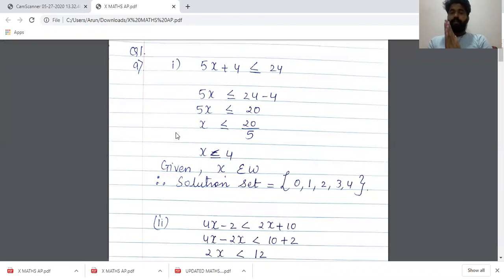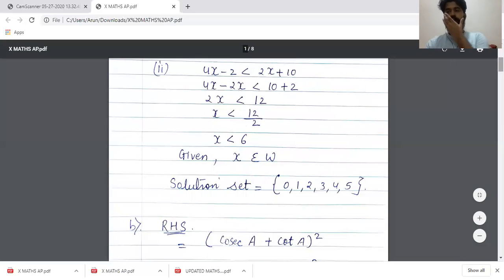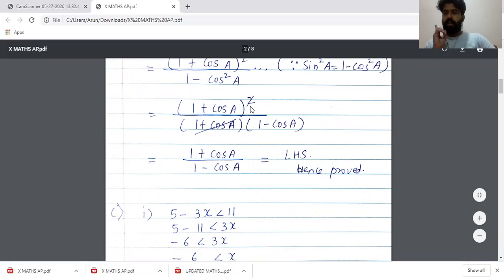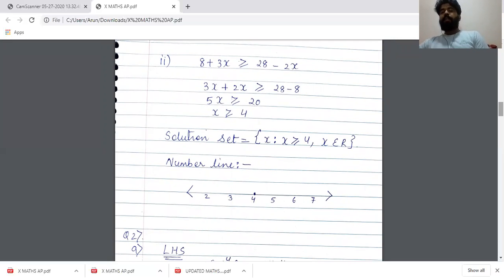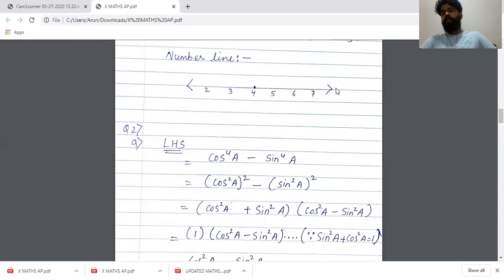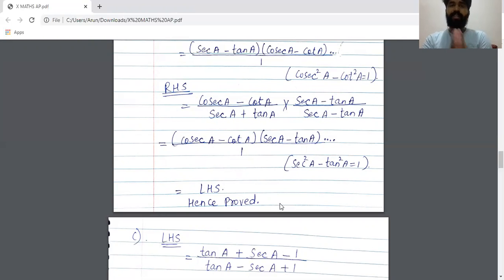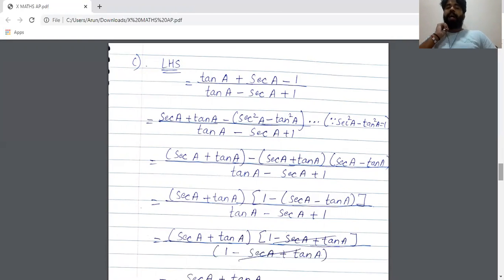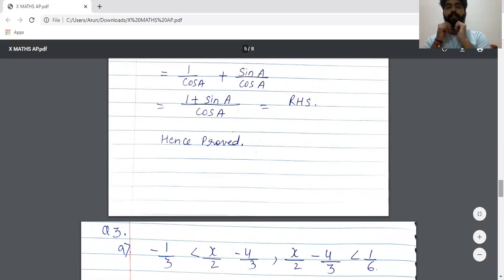ICSE GRADE X Cyclic 2 Mathematics